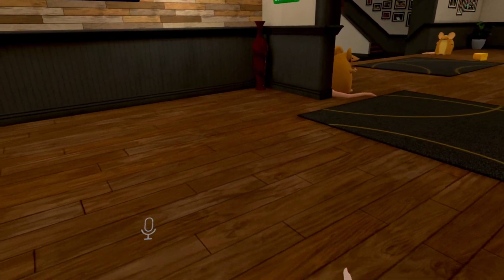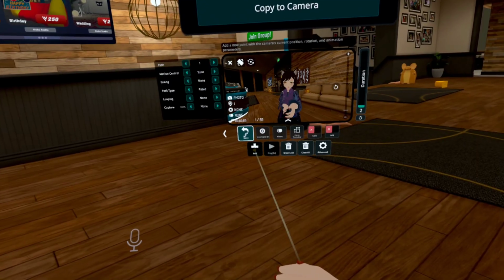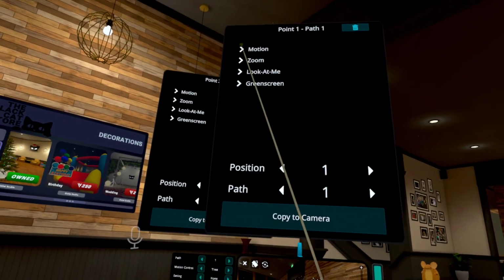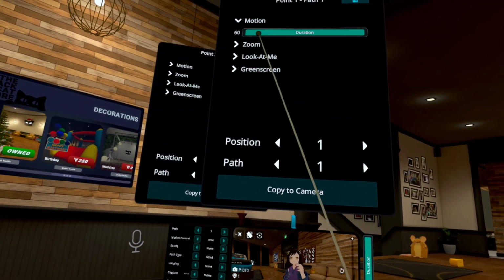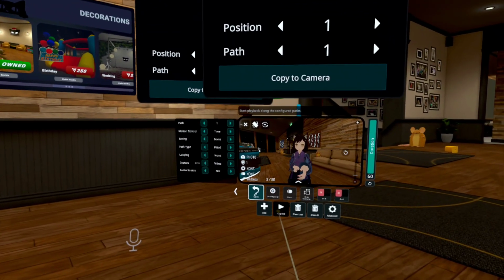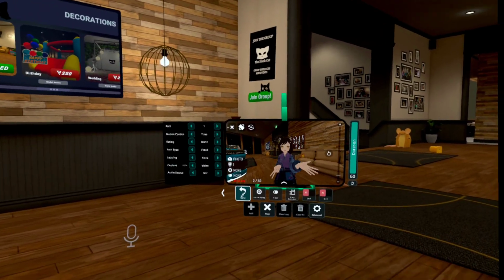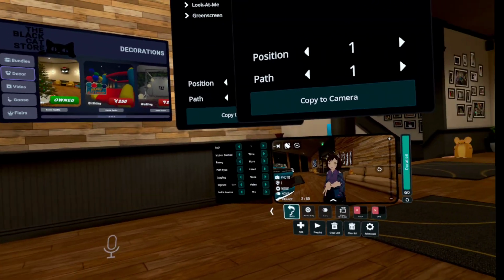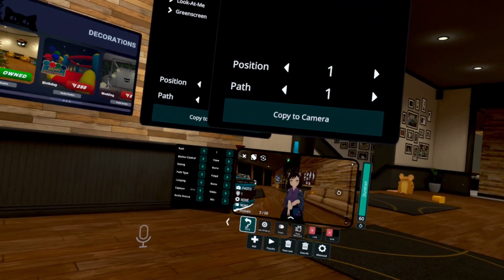How to use native video recording in VRChat with Dolly*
A mini guide i made quickly to show you how to use the build in video recording!
(full Dolly guide in the making!)
*An active VRC+ subscription required
(Not compatible with VRChat Mobile!)